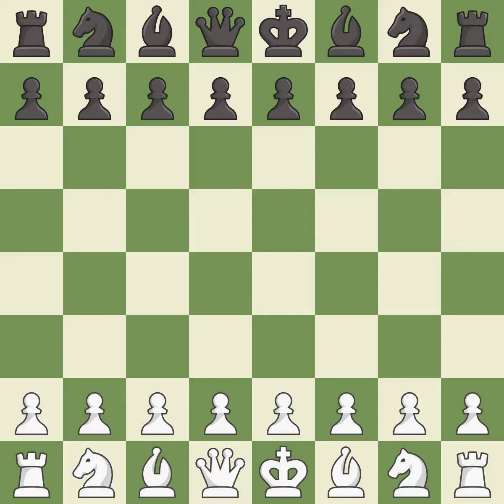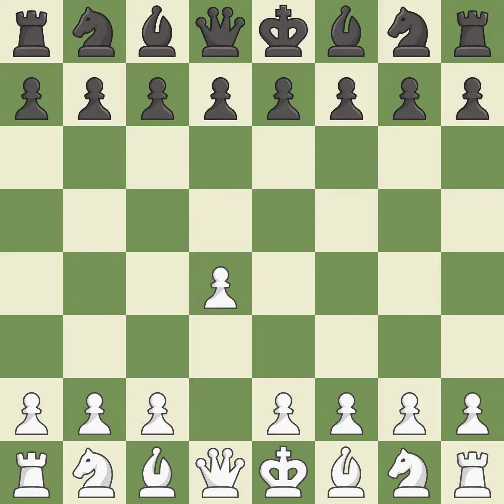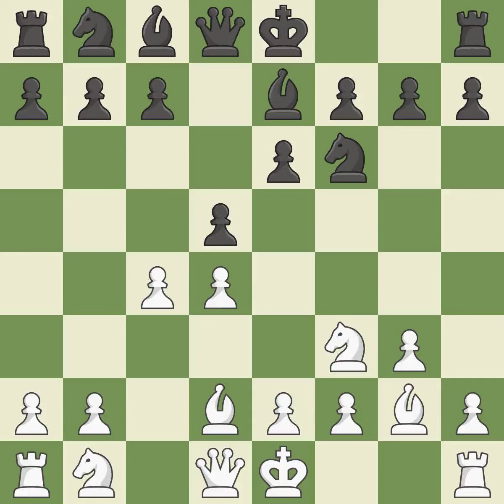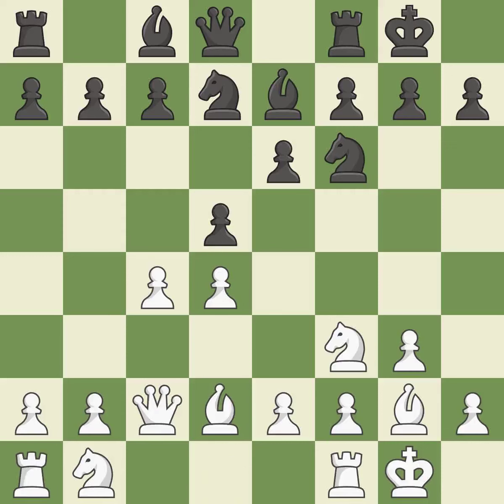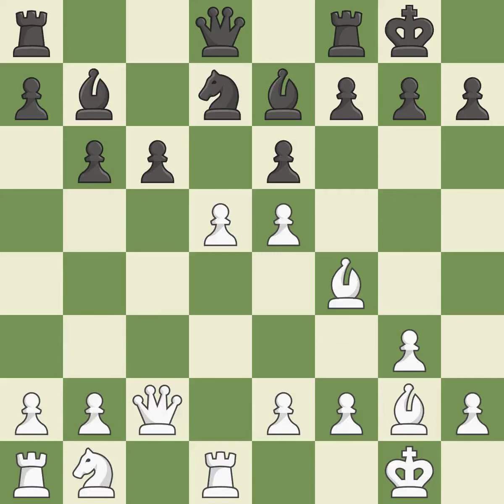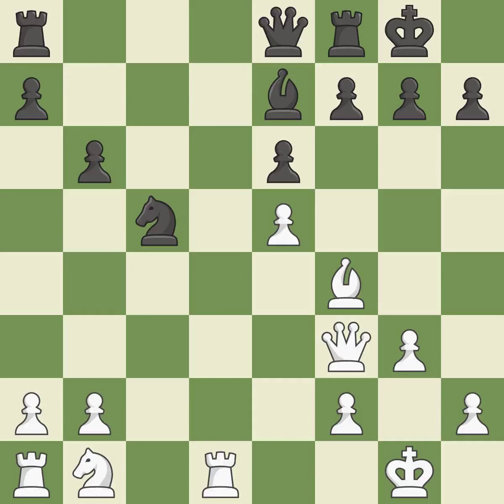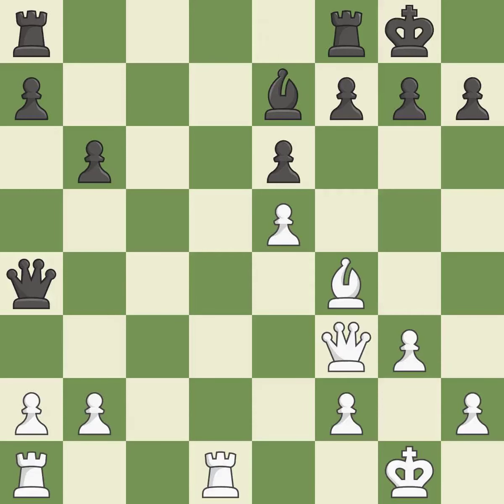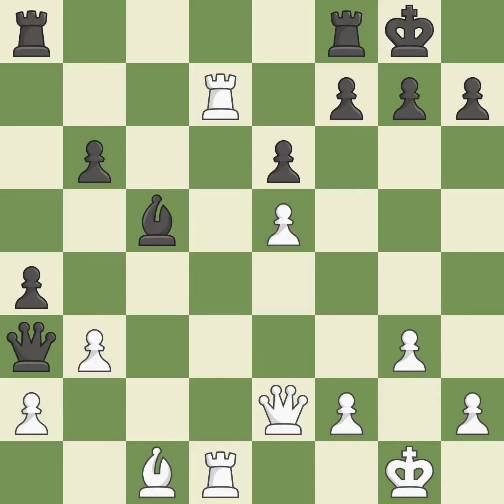White Giri, A., Black Kramnik, V.,Queen's Gambit Declined: Catalan Opening, Event 39th GM, Site Dor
Queen's Gambit Declined: Catalan Opening, Event 39th GM, Site Dortmund GER, Date 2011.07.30, Round 9, White Giri, A., Black Kramnik, V., Result 1/2-1/2, ECO E10, WhiteElo 2701, BlackElo 2781, PlyCount 55, EventDate 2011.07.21, EventRounds 10, EventCountry GER, EventCategory 20, Source Mark Crowther, SourceDate 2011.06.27, BlackTeam Poland, BlackTeamCountry POL